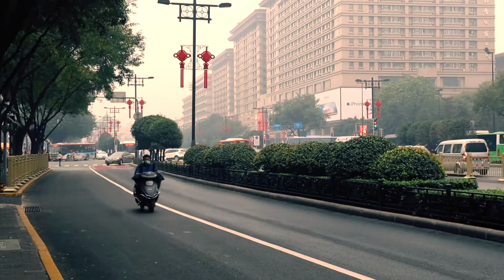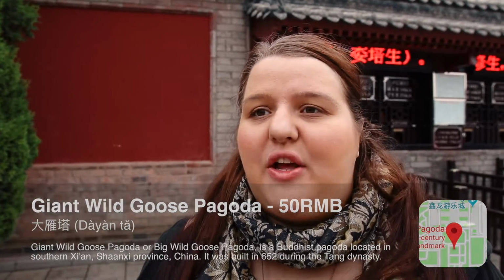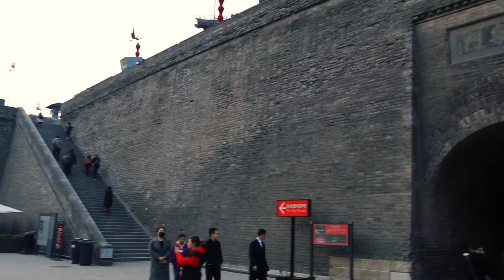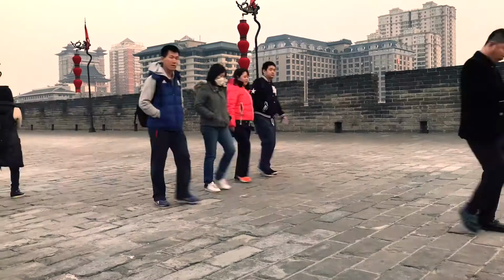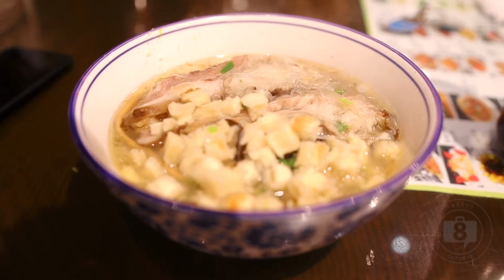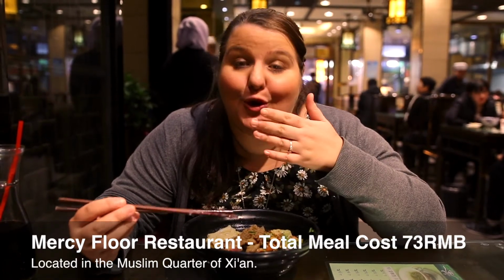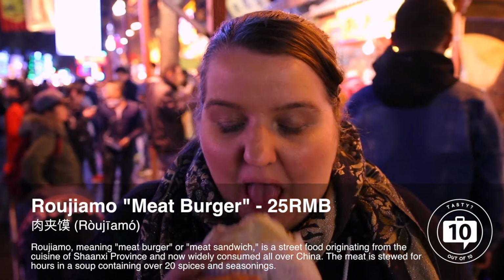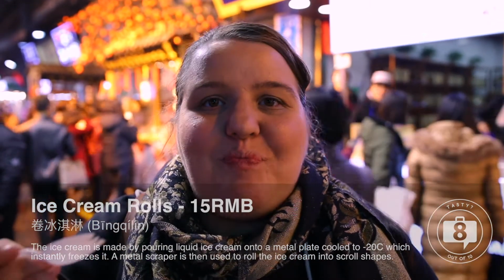GIANT WILD GOOSE PAGODA & ANCIENT CITY WALL XI'AN // XIAN CHINA VLOG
It’s our fourth and final day in Xi’an. We head to the Wild Goose Pagoda in the morning, fly the DJI Spark drone up close and person to get some great shots then head back into the city centre. We loved walking along the Ancient City Wall and back to Muslim Street for some street food, a Chinese hamburger, lamb stew and some ice cream.

We visit the Drum Tower and try lamb kebabs, we explore the Guangren Temple, the Great Mosque and the Muslim Quarter.

We use this camera (with this lens) and this drone to film our Vlogs!

We edit on this
Using this